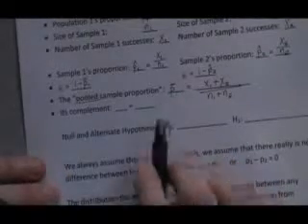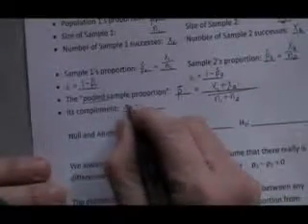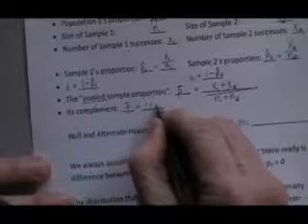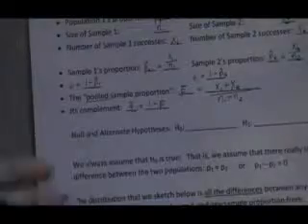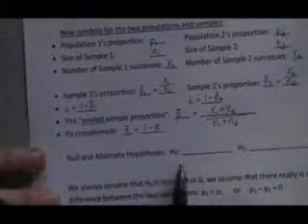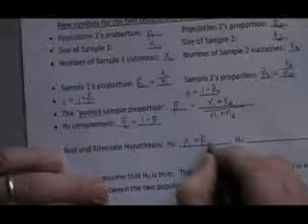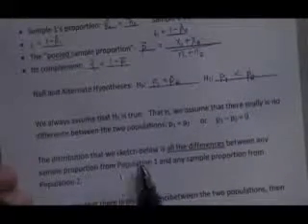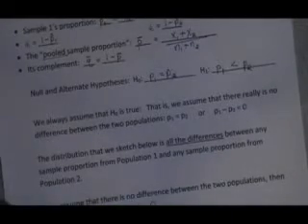Test: Proportions from 2 Populations, Part 1